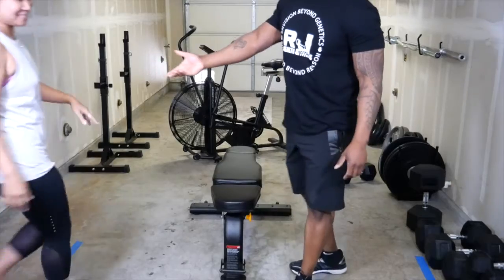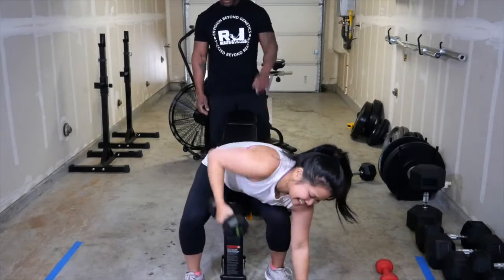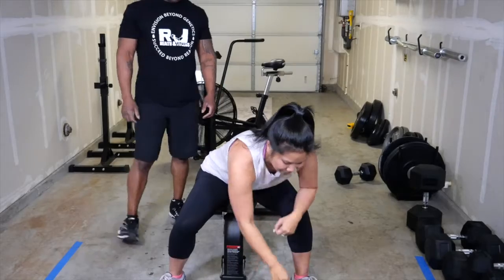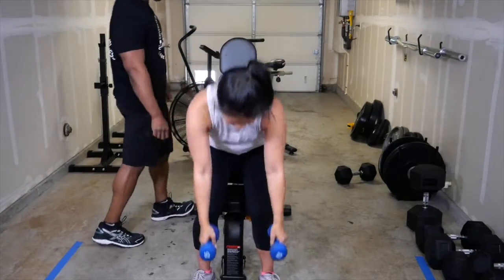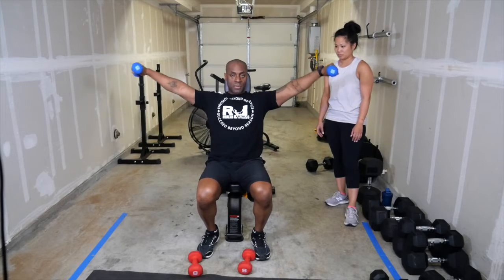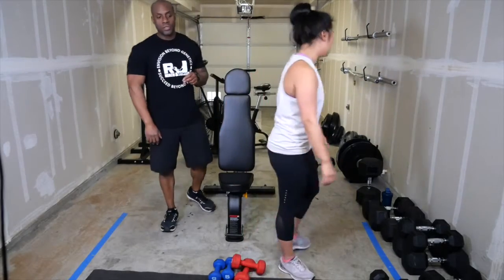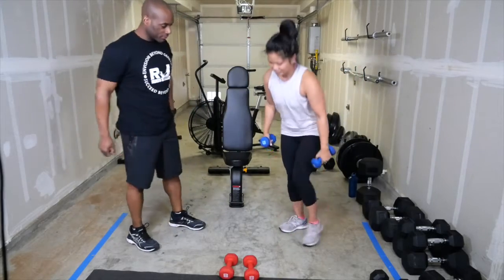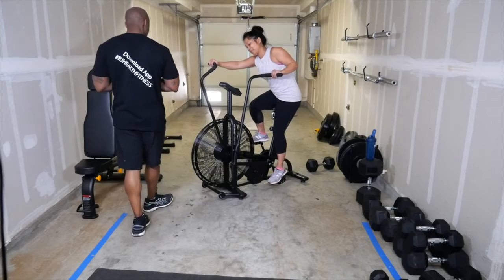Home Exercise Upper Body For women using Dumbbells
Focusing teaching women or anyone how to exercise upper body at home using dumbbells